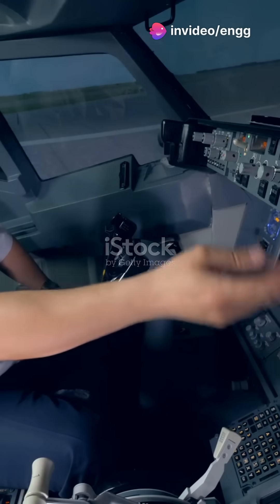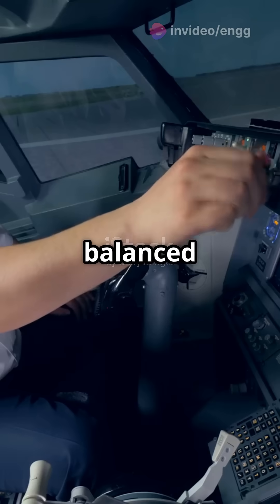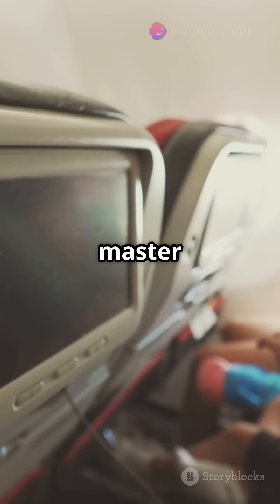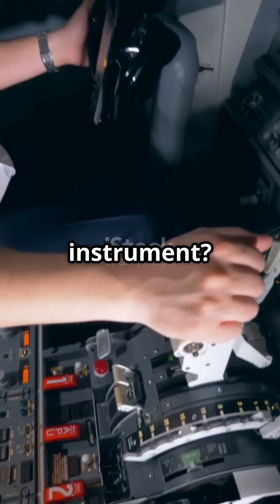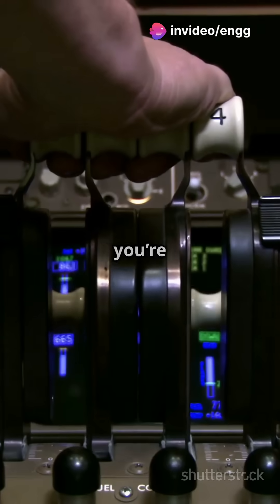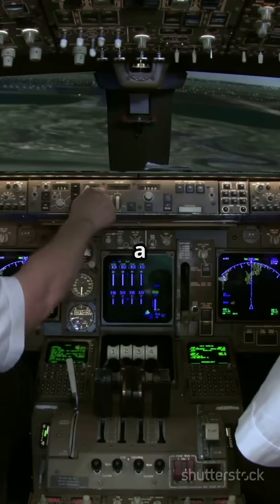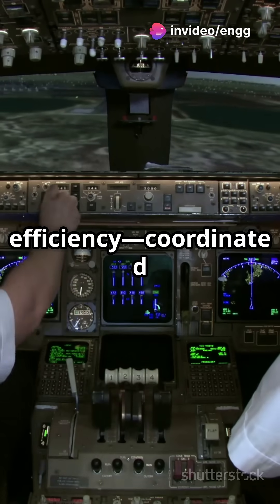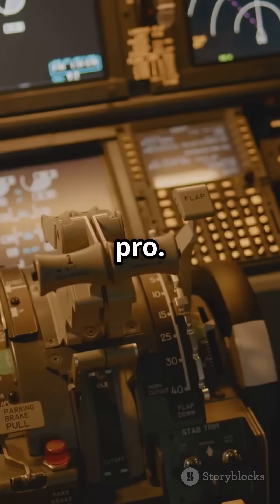Why Pilots Say "Step on the Ball" ✈️ | Coordinated Turns Explained in 60 Seconds!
Ever wonder how pilots keep turns smooth and safe? It’s all about coordinated turns! Learn why "stepping on the ball" is more than just a phrase—it’s the key to balanced flight. 🛫

No more slips or skids—just clean, efficient turns using ailerons, rudder, and elevator together. Perfect for student pilots or curious aviation fans!